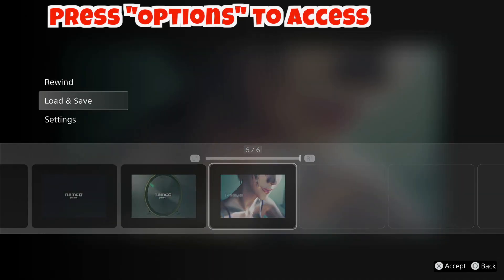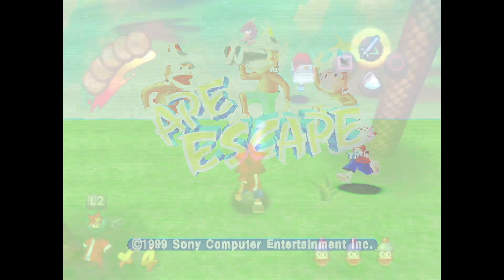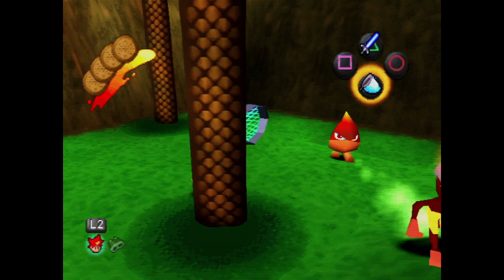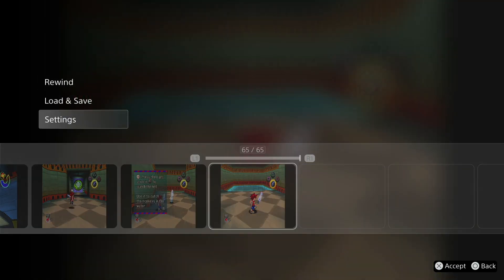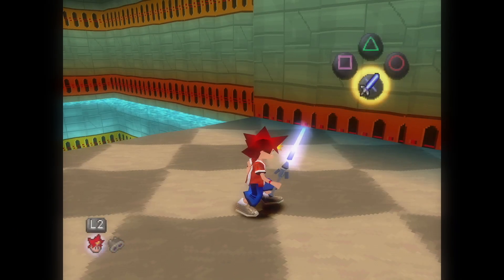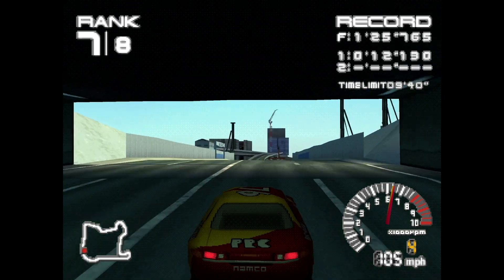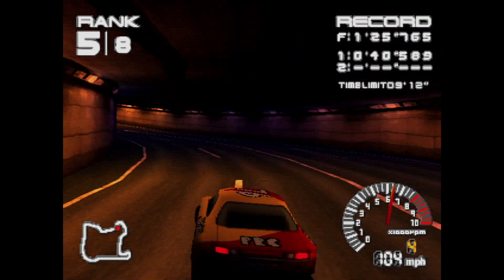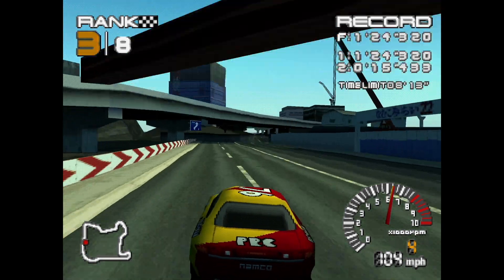PlayStation 1 Games on PlayStation 5: PSN Plus Premium - Is it Worth It?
Are PlayStation 1 games worth playing on the PlayStation 5.  In this video, I show you two PS1 games on the PS5 and its additional features.  Is the PSN Premium subscription worth the money?

The PlayStation Plus Premium tier ($17.99 monthly/$119.99 yearly) is the most expensive.  It comes with all the features in both Essential and Extra and adds a classic catalog of PlayStation, PlayStation 2, PlayStation 3 (Streaming only), PlayStation Portable games and game trials for certain games.

00:00 - Start
00:11 - PS1 Settings on PS5
00:31 - Ape Escape (PS1) on PS5
02:21 - Ridge Racer Type 4 (PS1) on PS5
03:39 - Final Thoughts